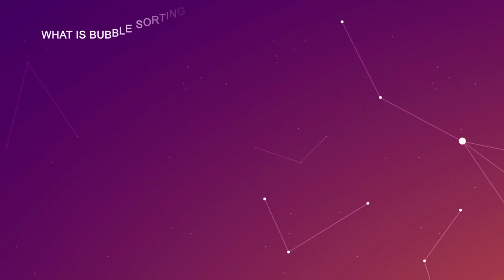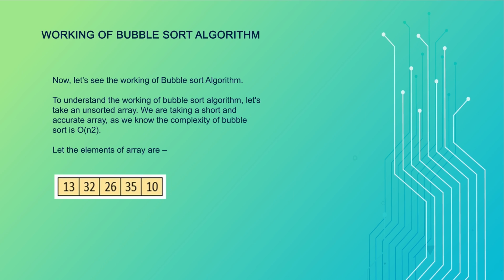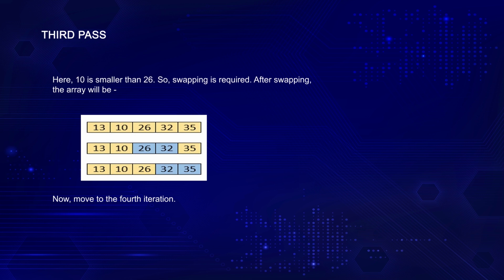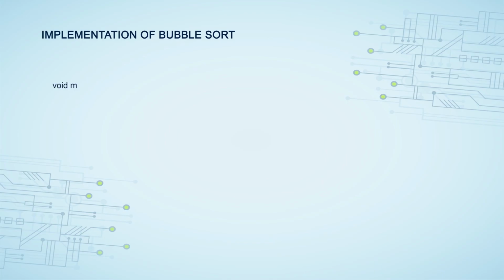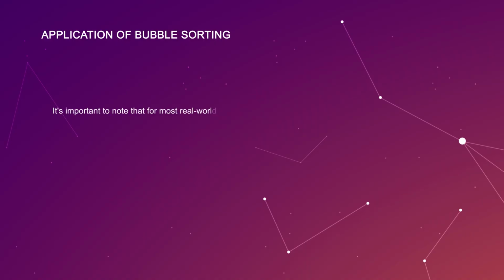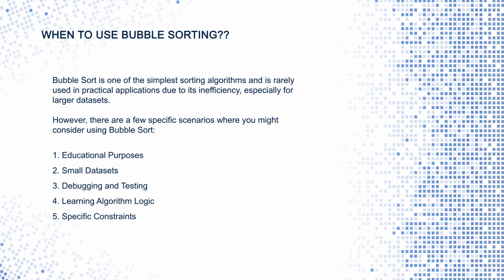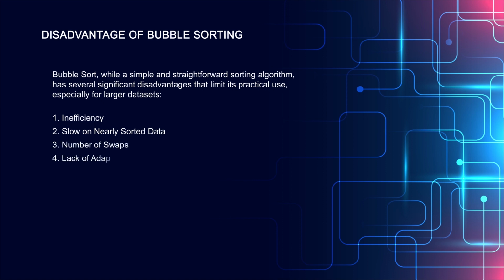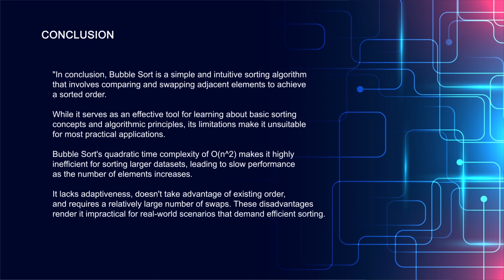Sorting Algorithms Bubble Sort operation and implementation in C